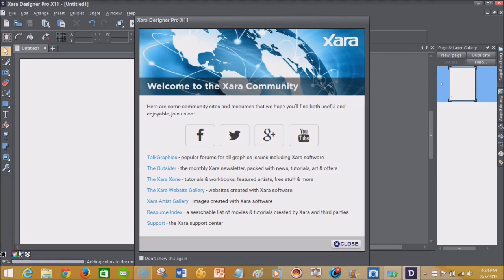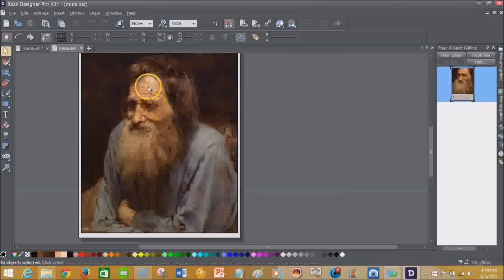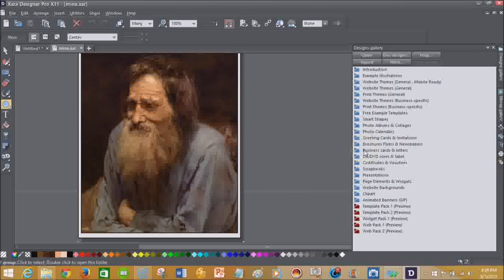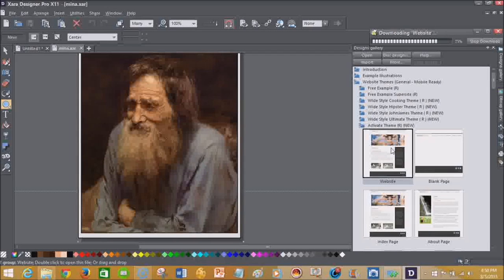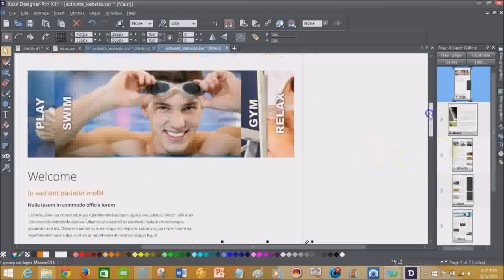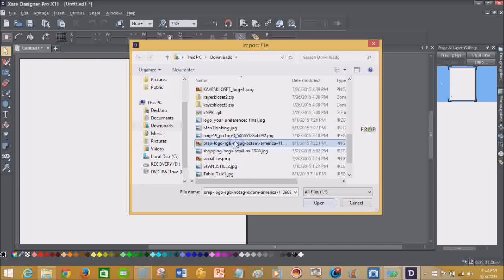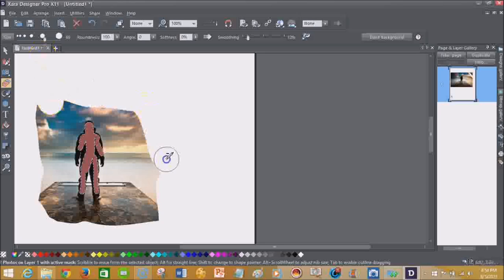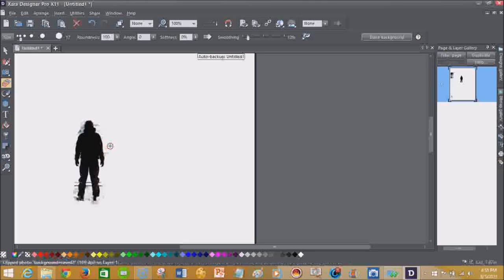Xara Designer Pro X11 Review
Xara's all in one solution for web design, photo editing, desktop publishing, and more!